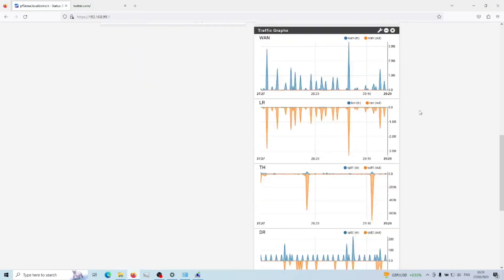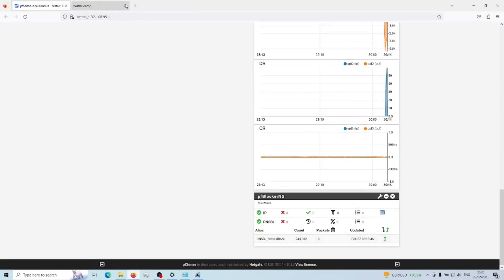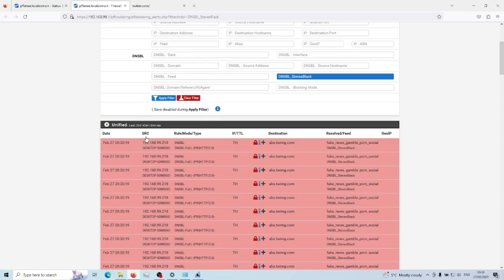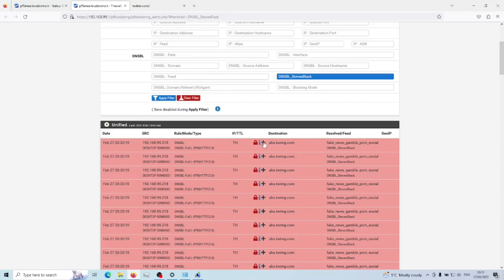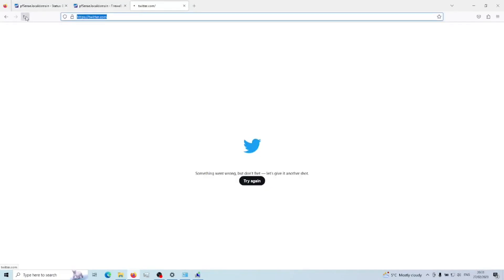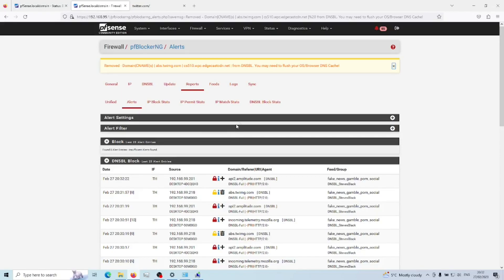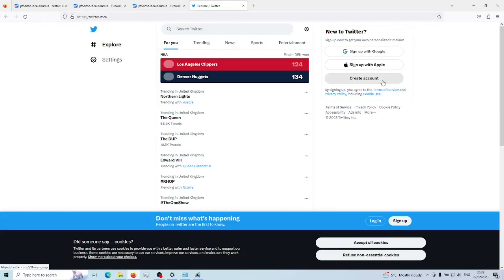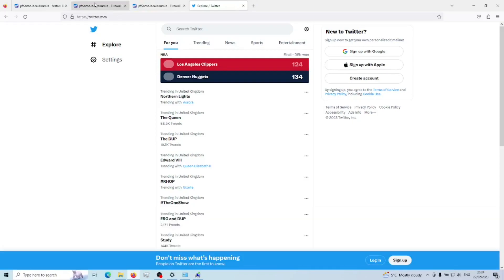How to unblock a website from the DNSBL in Pfsense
This video explains how to allow website through a DNSBL in Pfsense

In my setup, I'm using Steve Black's DNS Block Lists from this Github repo